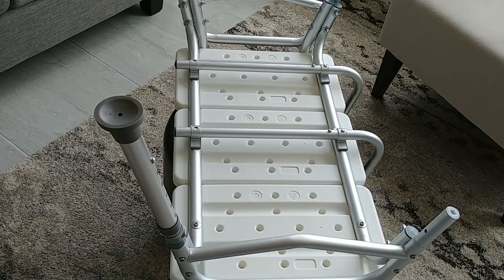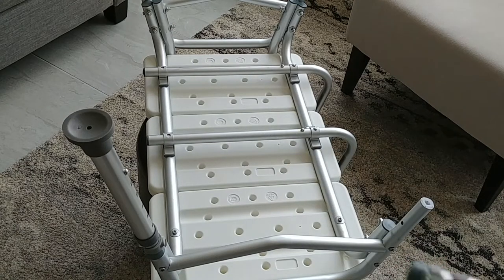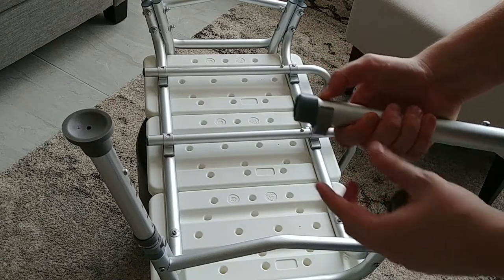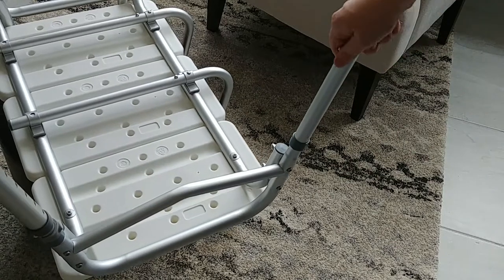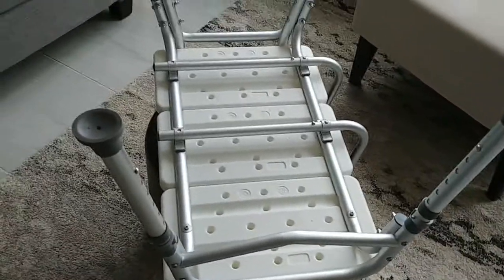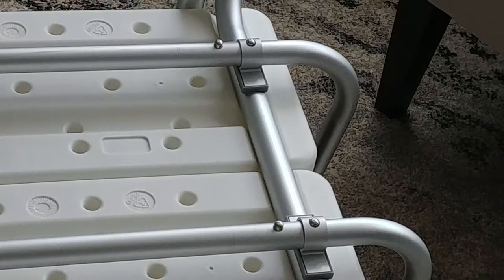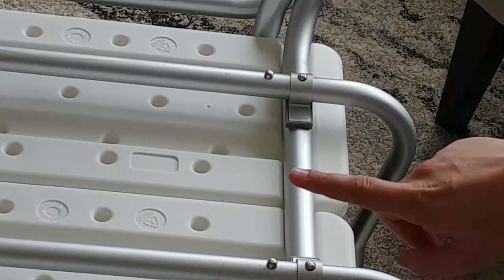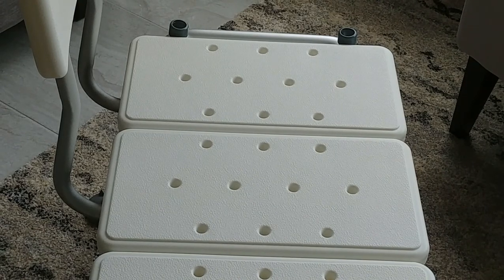How Do I Assemble my Transfer Bench - Parts and Tips